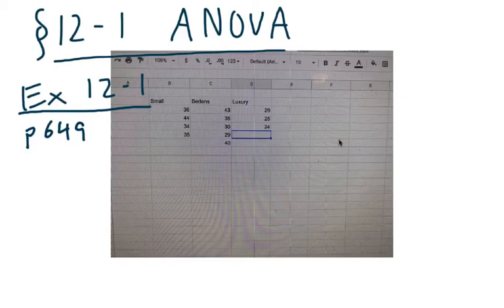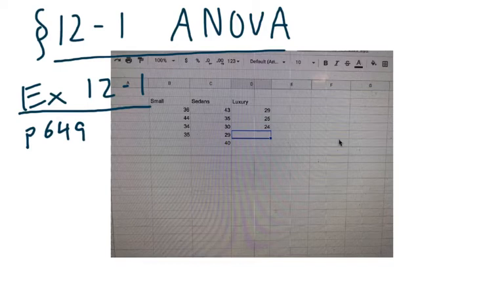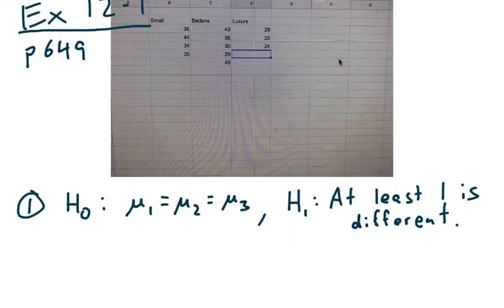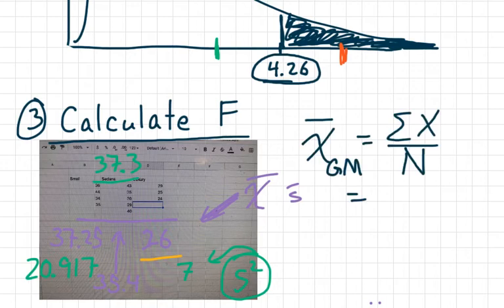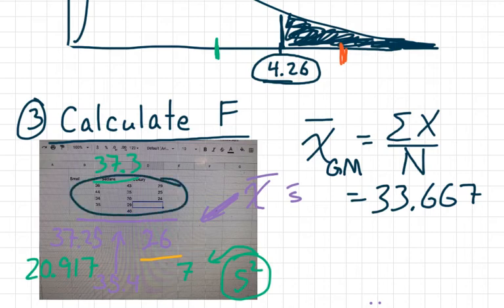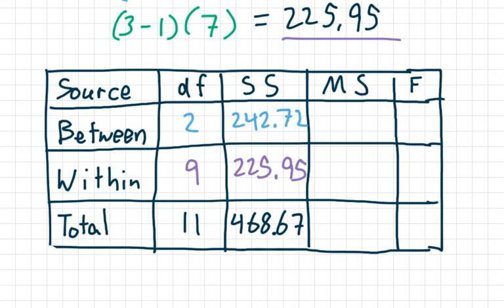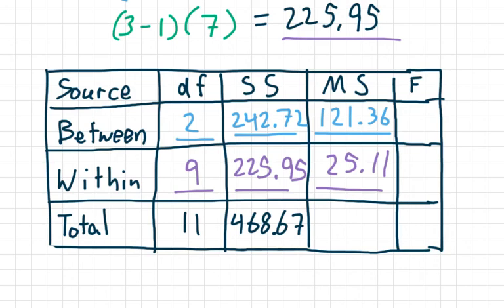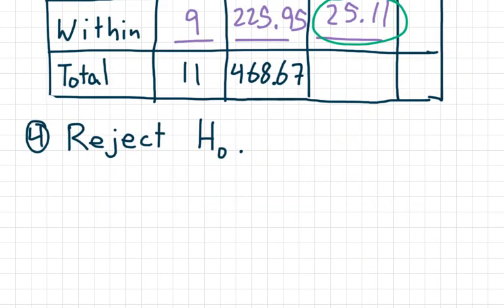Example 12-1 ANOVA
ANOVA F-test